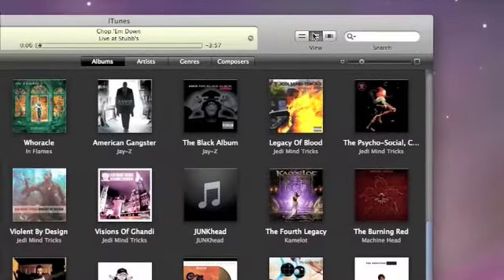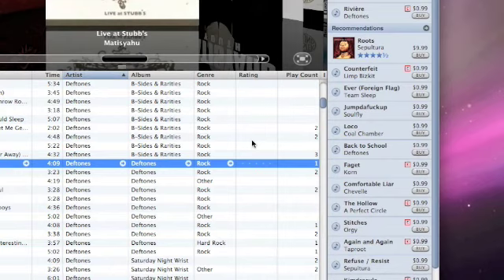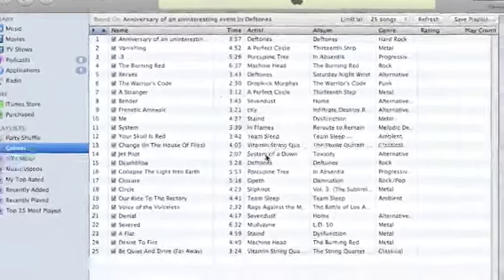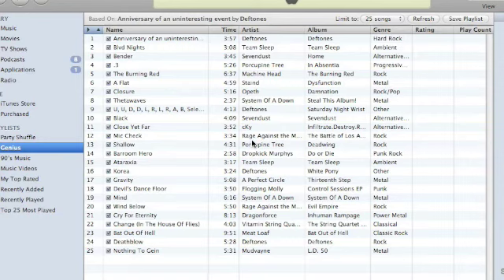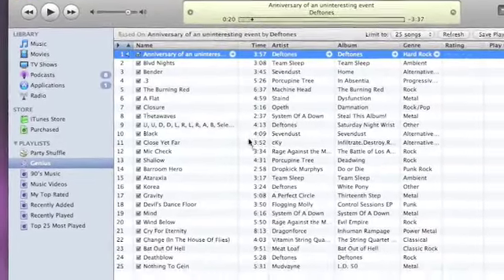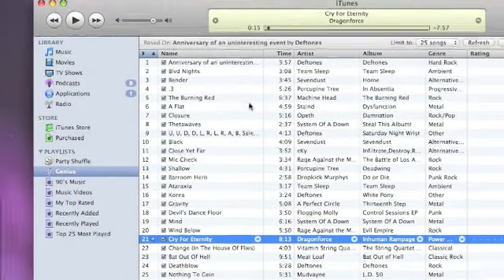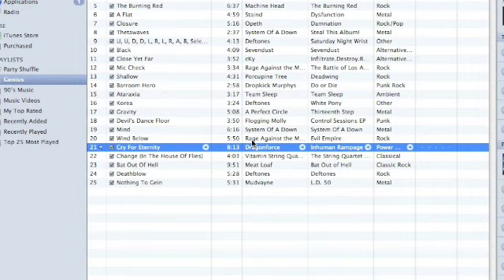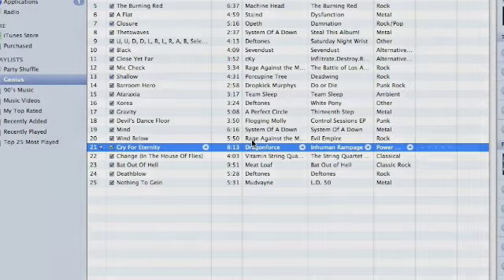iTunes 8.0 - Genius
This is the second half of my iTunes 8.0 feature overview.  In this video I talk a little bit about the new Genius feature, which allows you to create playlists from songs which go together.  I show how it works, and how it gets things a little bit wrong.